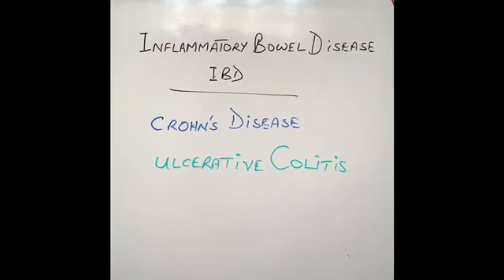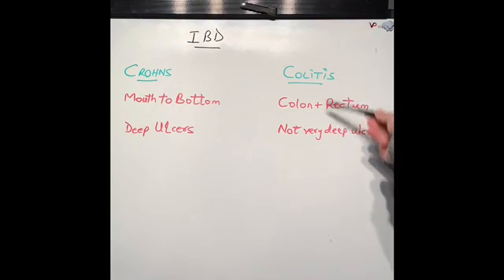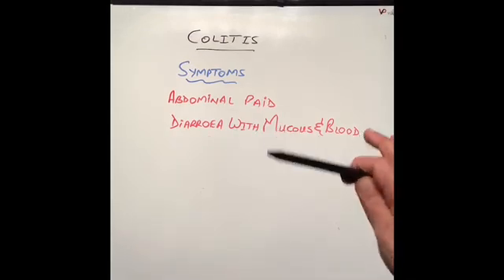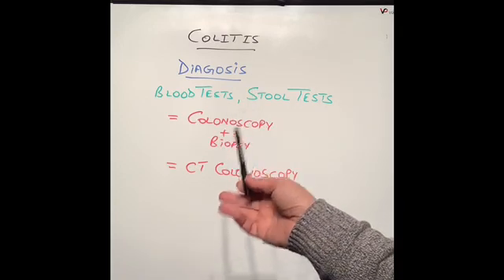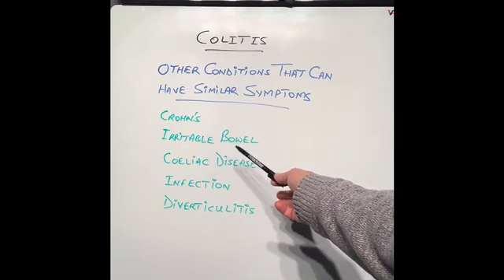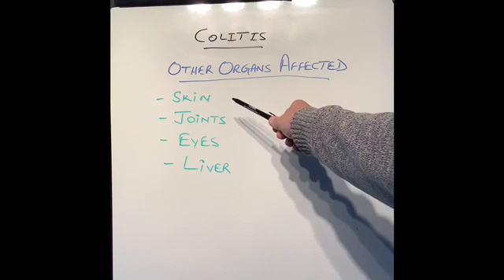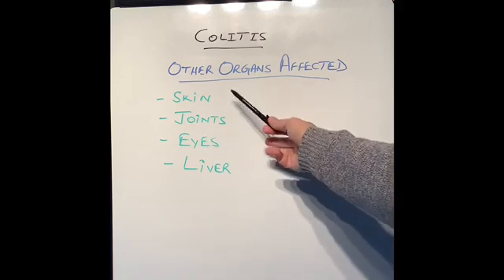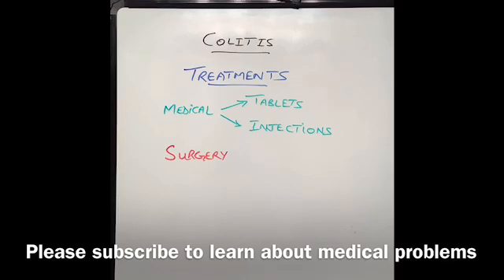S1E31 Ulcerative Colitis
In this video I try to explain ulcerative colitis (inflammatory bowel disease) in a simple to understand way.